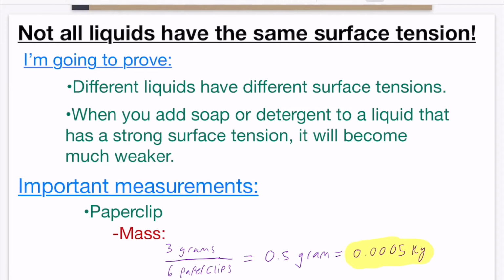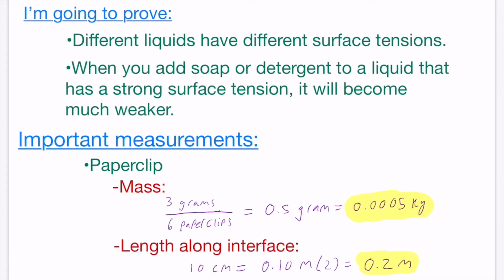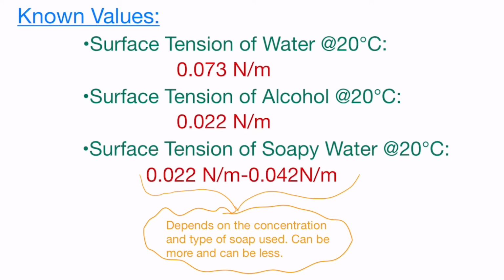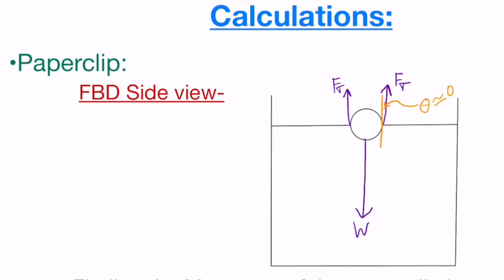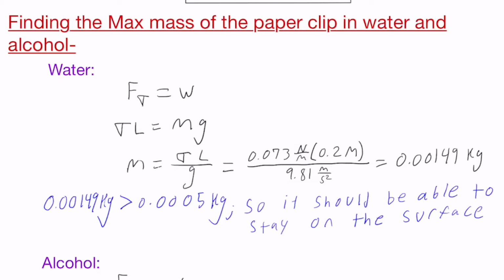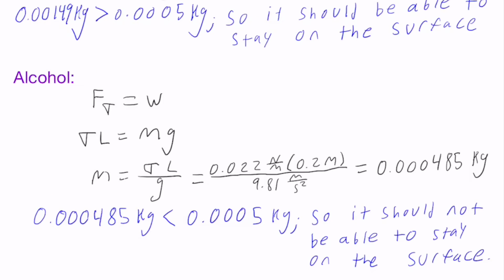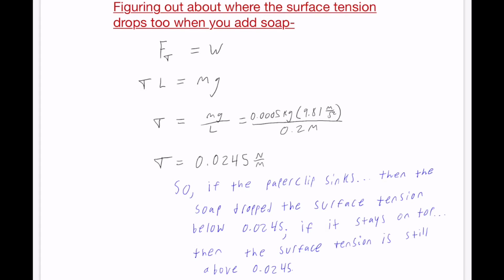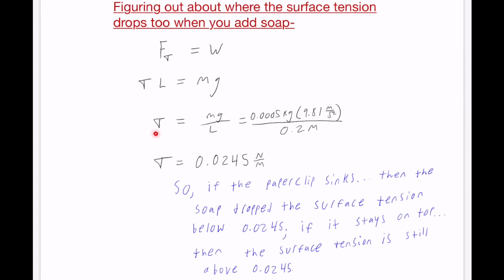Surface tension project